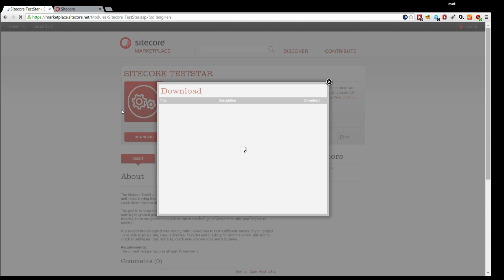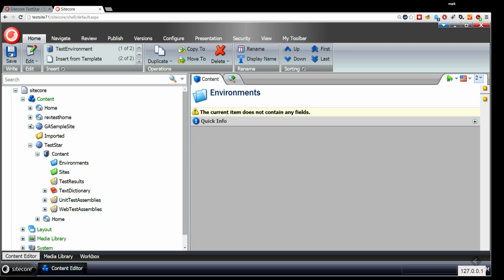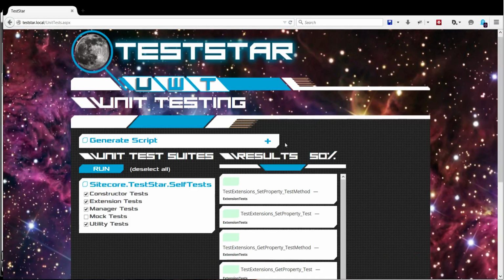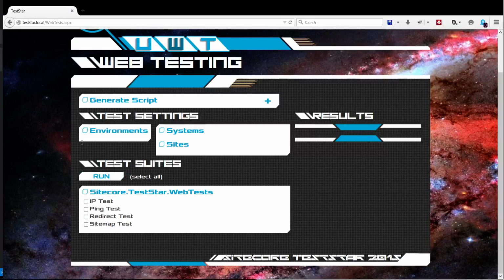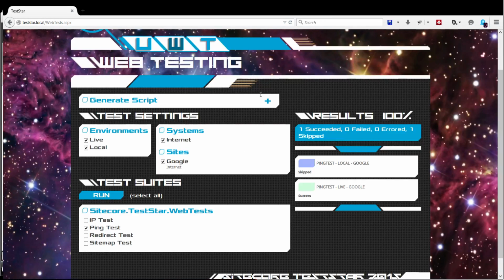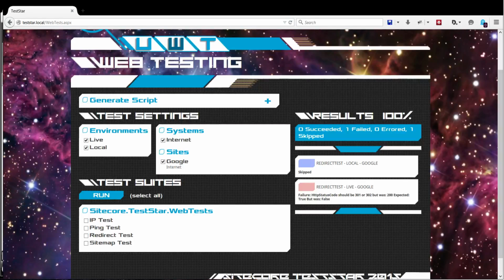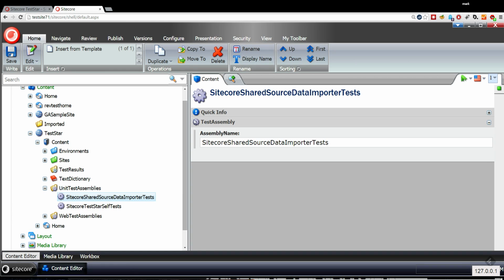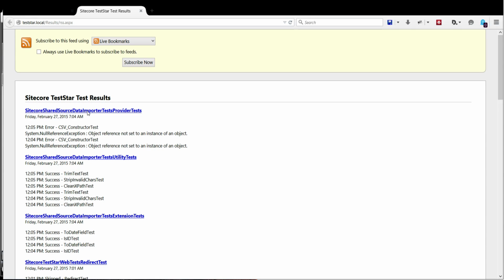Sitecore TestStar Module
Instructions on downloading and using the Sitecore TestStar module